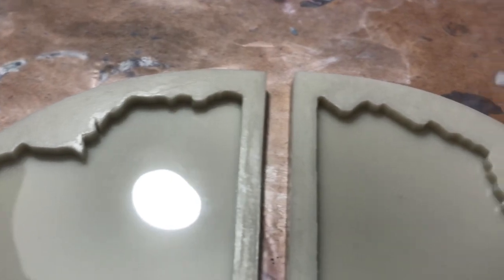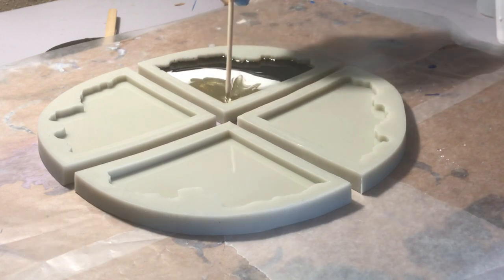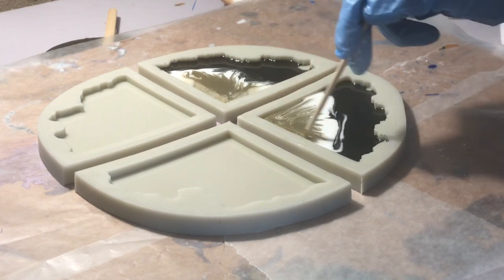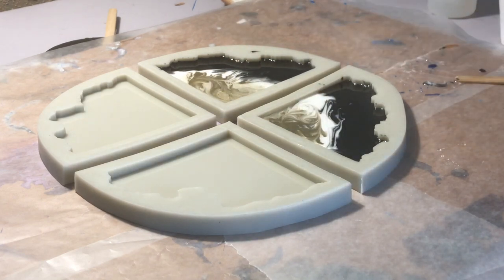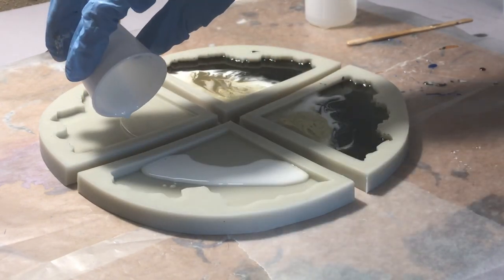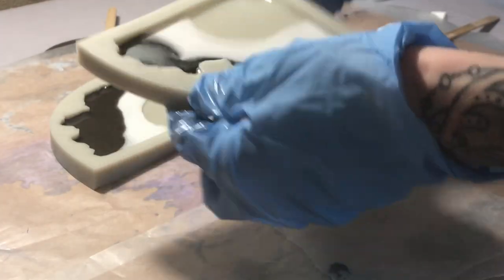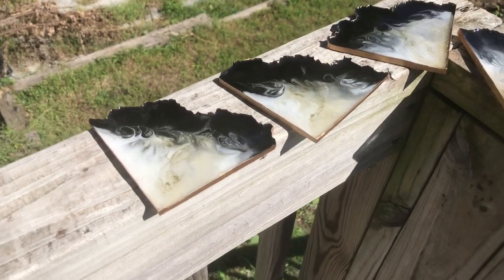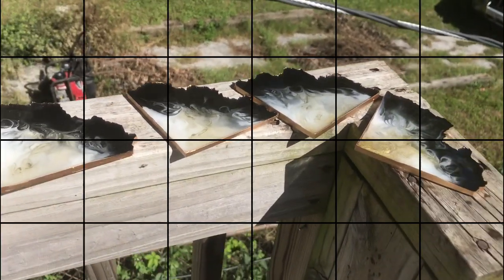Resin Art Silicone Mold Coasters with Alcohol Ink Embellishments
Today I'm making a Resin Coaster set using Silicone molds. This is a geode mold that works perfectly for coasters. All my Materials are listed below.

Materials:
Silicone geode Mold - was sold out
heat gun
respirator mask and goggle set
latex gloves acrylic paint
Premium gold gilding paint for the sides
piñata gold alcohol ink
Gold Leaf small pack
gold leaf large pack
Good Quality white Acrylic paint
silicone spatula and cups
stone coat resin
pro marine resin 1 gallon kit
Geode Coaster sets
hexagon coaster set
Silicone cup and mixing kit
silicone cups
Lets Resin Amazon Store

If you would like to donate or support me in my art journey here is my paypal

I get a small amount of money if u purchase from my amazon link, doesn't even need to be that certain item any item you purchase after clicking my link :) it helps to support the videos i make.